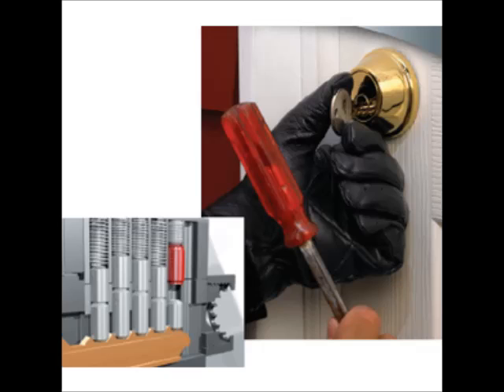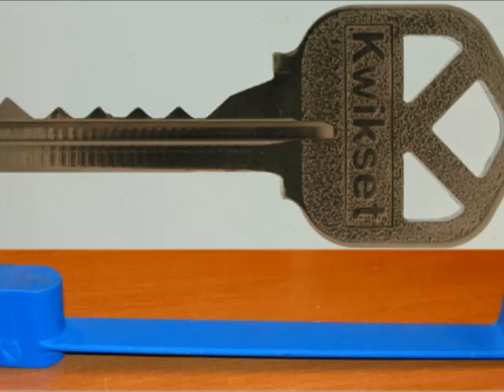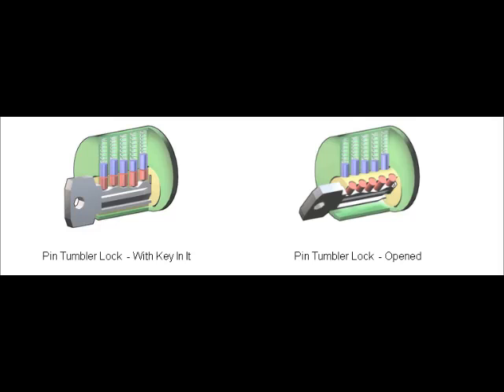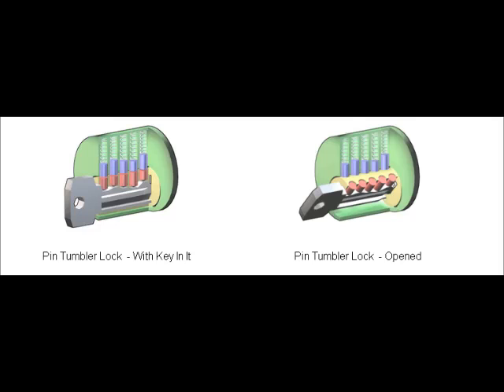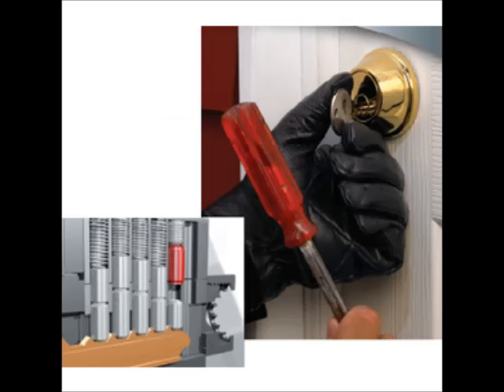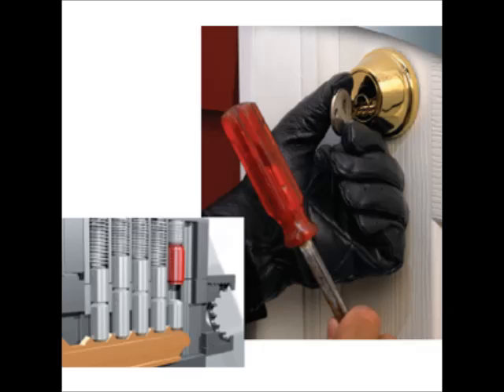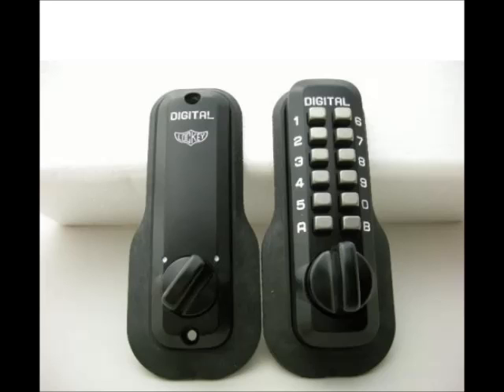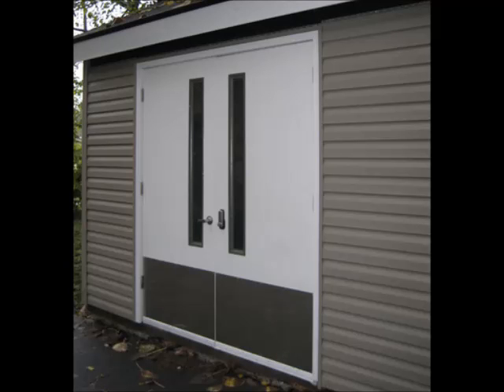How Lock Bumping Works - Bump Proof Locks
More Lock Info or to Buy
All Types of Survival Gear
News 5 Report on Lock Bumping

How To Prevent Lock Bumping Story Bump Proof Locks
What people like you are searching for:
bump proof
bump key proof
pick proof padlock
bump proof locks list
pick proof locks
pick proof lock
bump proof lock
bump proof locks
key bumping prevention
bump lock prevention
preventing lock bumping
prevent lock bumping
how to prevent lock bumping
lock bumping prevention
oval cylinder locks
cylinder locks uk
iseo euro cylinder
anti bump cylinders
anti bump cylinder
anti bump euro cylinder
cylinder lock bumping
euro lock cylinder
cylinder locksets
euro cylinders
euro cylinder locks
euro cylinder lock
euro lock cylinders
euro cylinder
cylinder lock replacement
multi lock cylinder
lock cylinders
cylinder locks
lock cylinder
cylinder lock